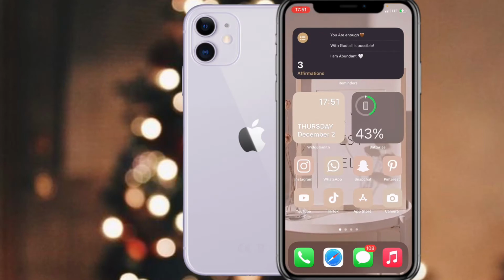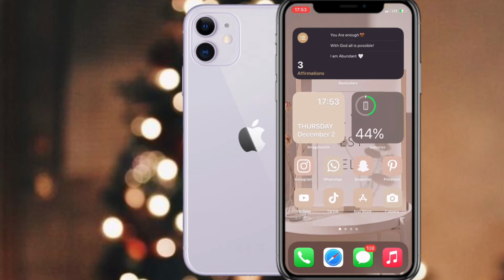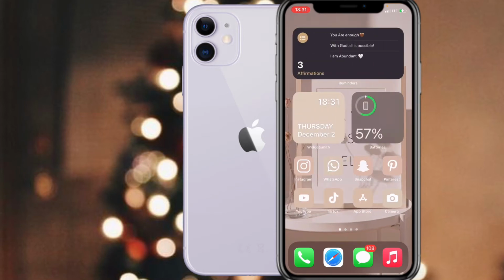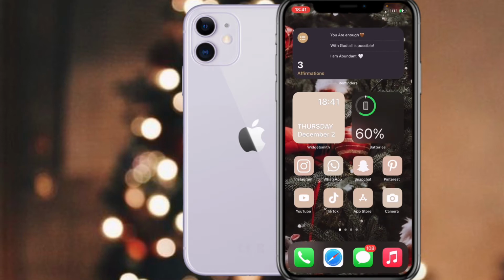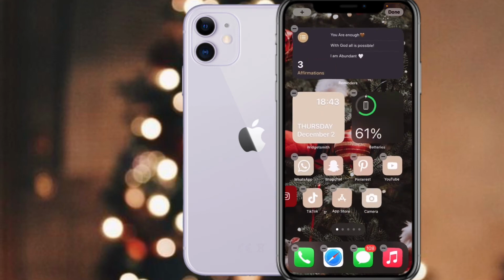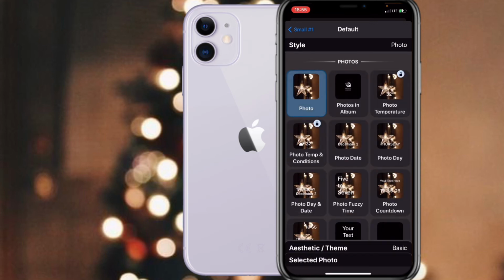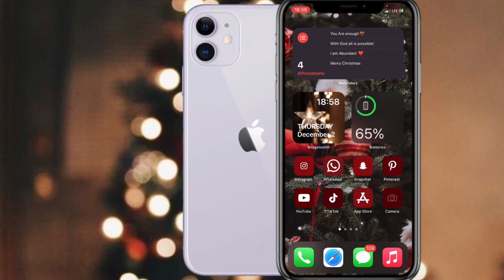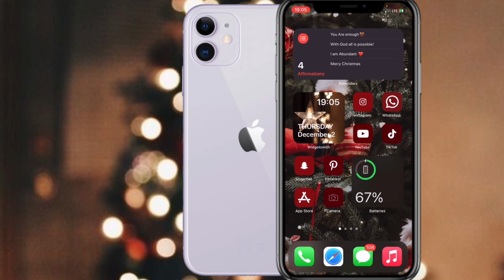WATCH ME CUSTOMIZE MY IOS 14 HOME SCREEN(Christmas Theme🎄🎅🏻)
Hey Guys!!!

So I decided to update my Home Screen by customizing it into a Christmas theme. This is actually not a tutorial, but just you guys watching me customize my iOS 14 Home Screen.

Also I want to thank you guys for the views specially on my “how to make an intro” tutorial. I’m still surprised
All thanks to God and to y’all.

Let’s keep growing!!❤️❤️❤️

Credits;
Intro song by : @kido soundz

Merry Christmas In advance 🎄🎅🏻❤️